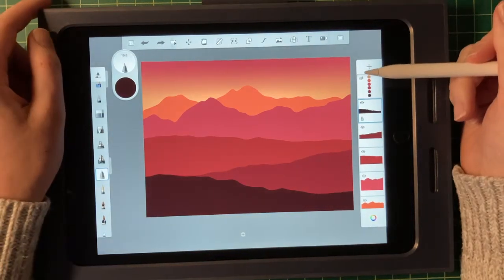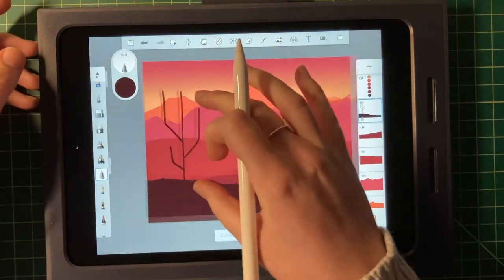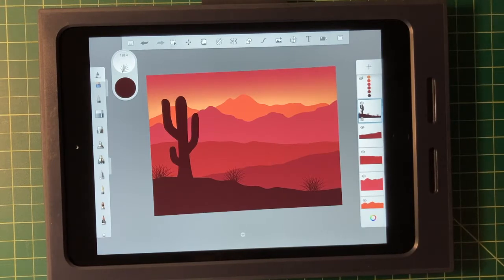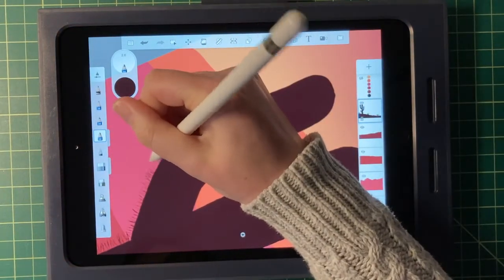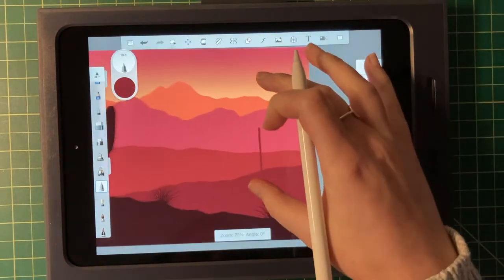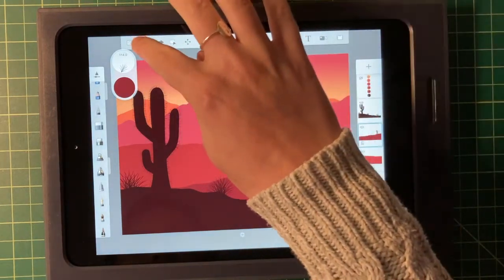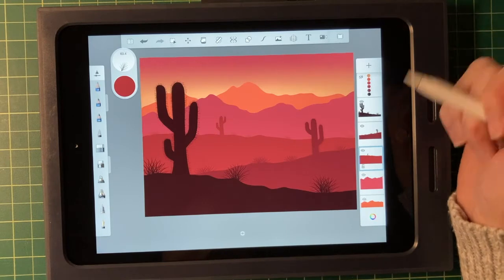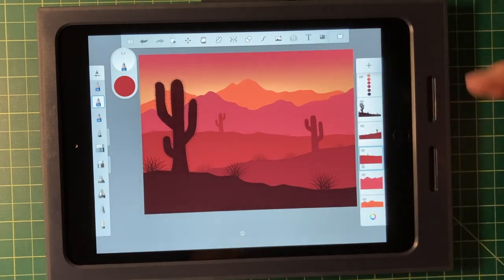Desert Landscape Part 3: Foreground Details